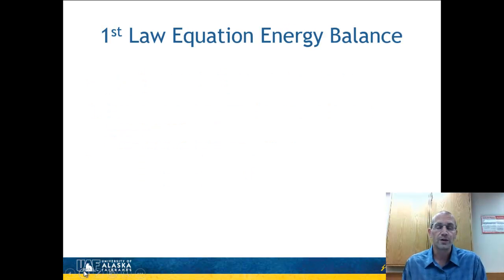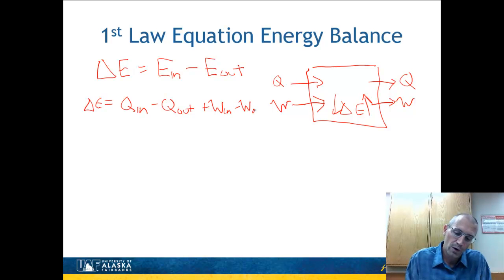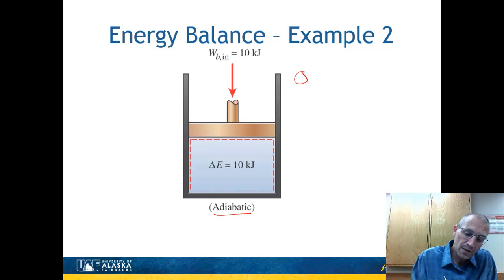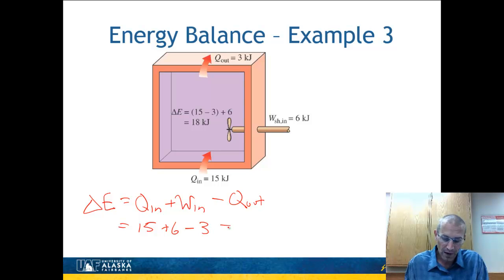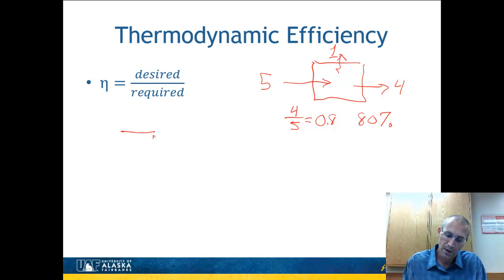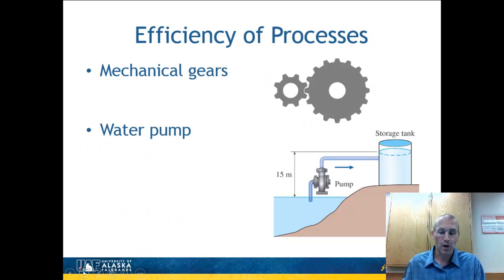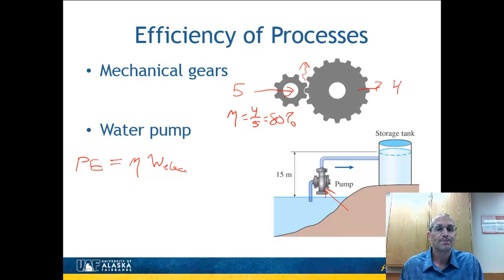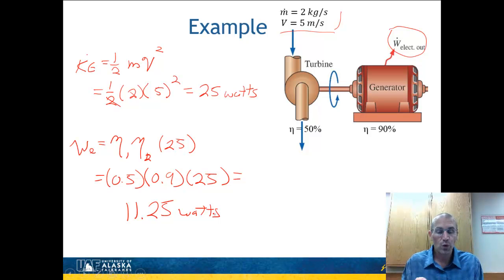es346 module2 4